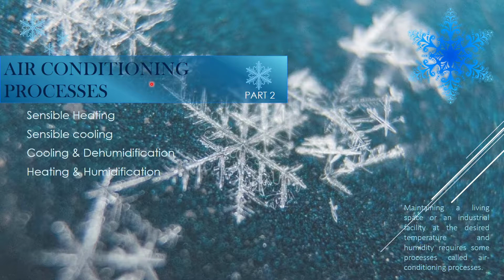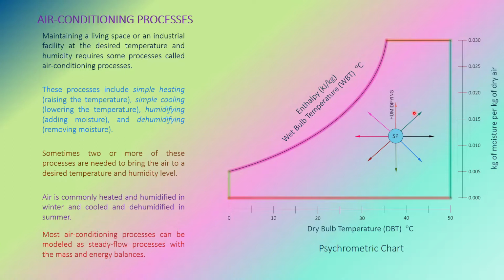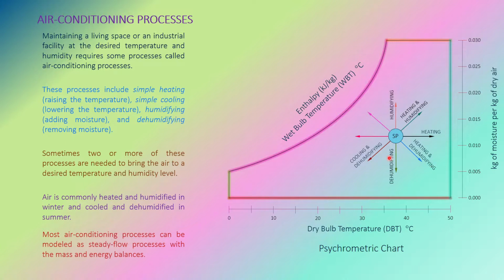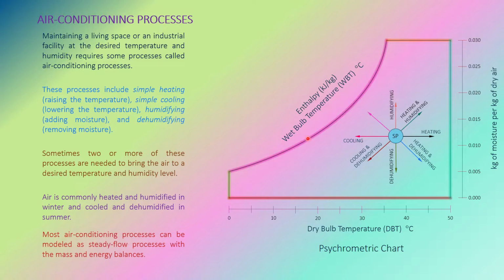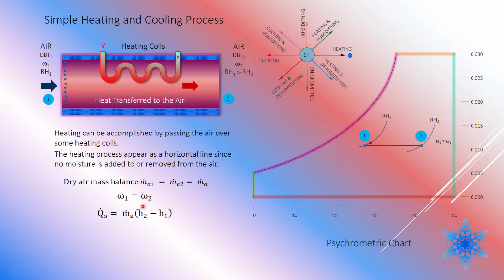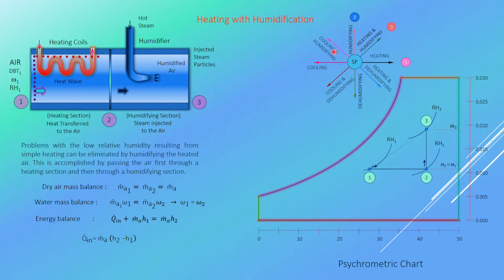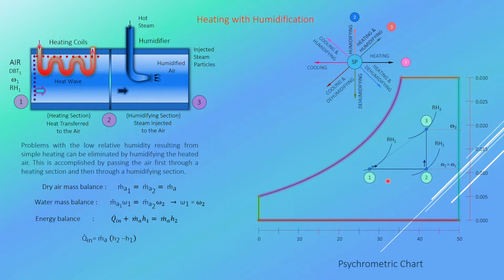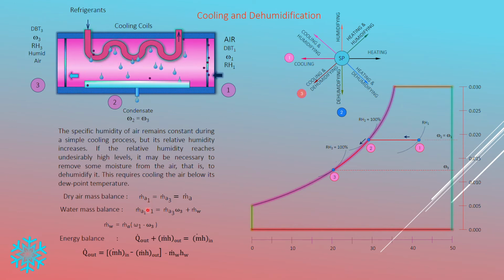PowerPoint Slide Show E2 Air conditioning processes part 2 23 11 2018 12 56 59 PM